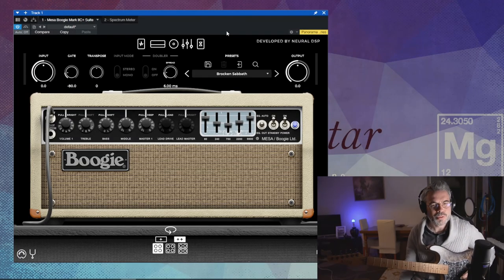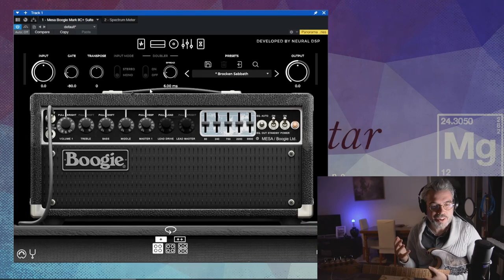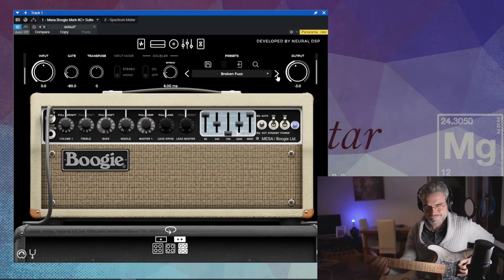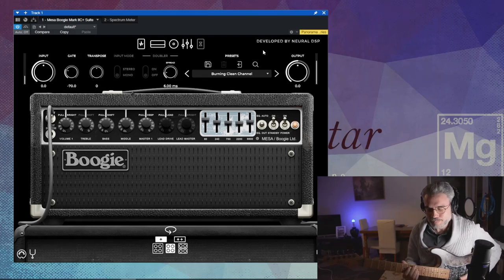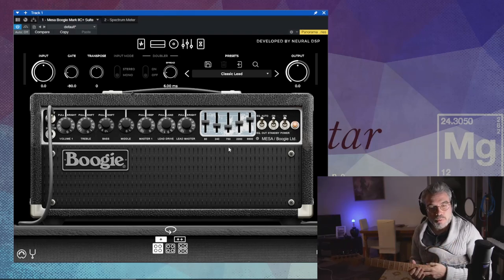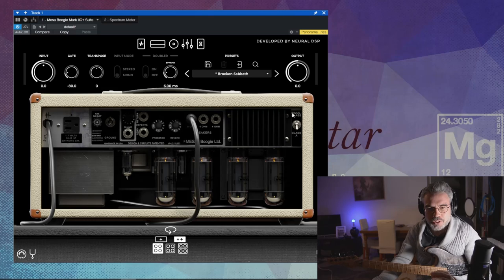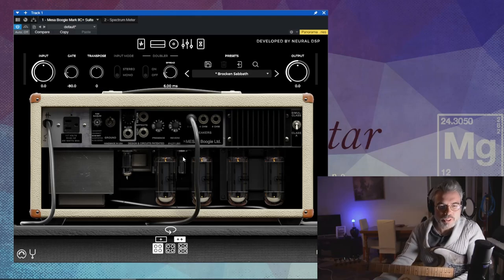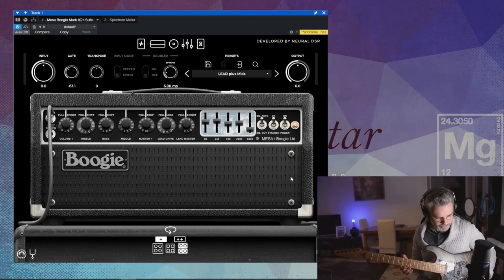Je teste le plugin MESA BOOGIE Mark IIC+ Suite de NEURAL DSP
Hello les amis,
Dans cette vidéo je teste la version d'essai du nouveau plugin de chez Neural DSP, le MESA BOOGIE Mark IIC+ Suite.
Et je vous donne mon avis, en toute franchise.

Chapitres:
0:00 - 3:55 : Intro - Pourquoi je n'aime pas Neural DSP
3:55 - 6:09 : interface du plugin
6:09 - 14:40 : test des presets
14:40 - 15:44 : Conclusion